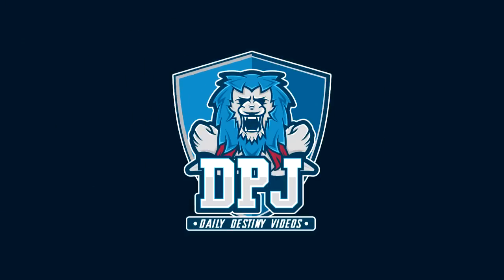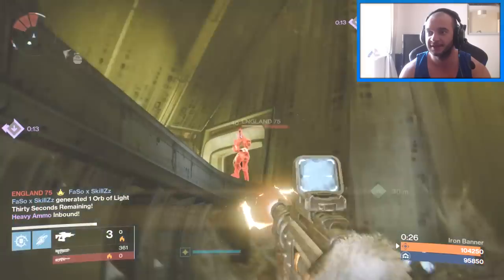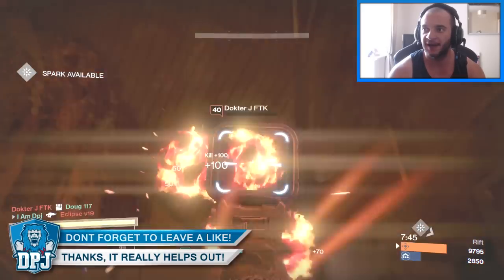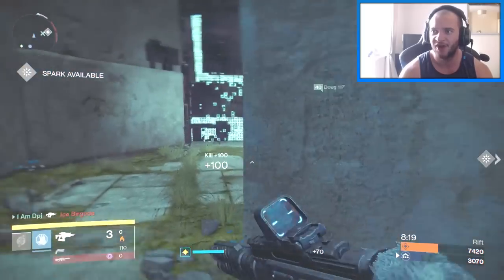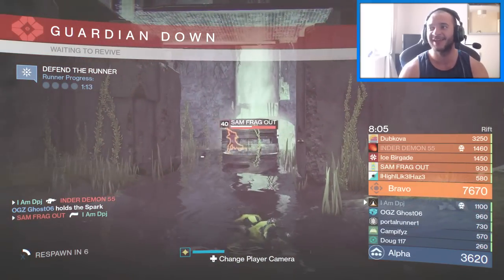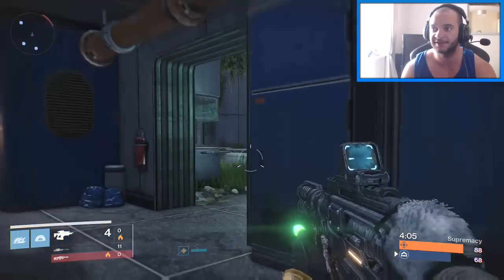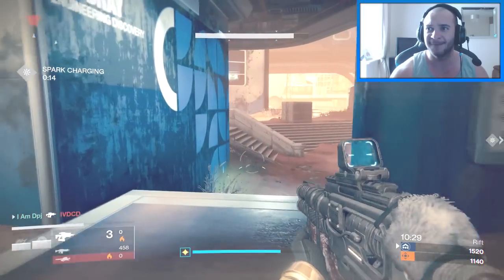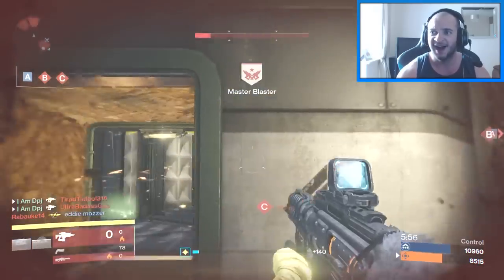SALADINS VIGIL COMPILATION - Live Epic Plays - Destiny (Fusion - Best & How To Get)